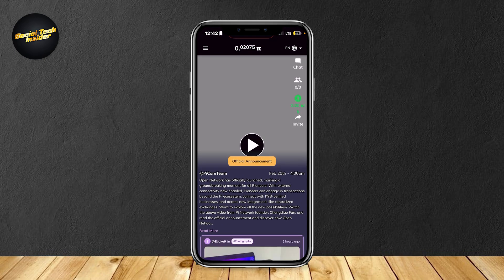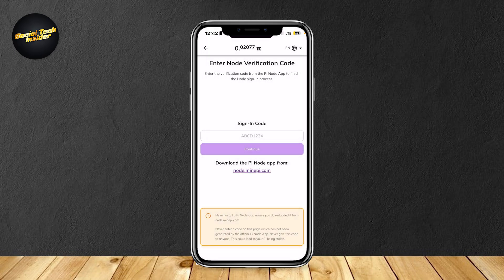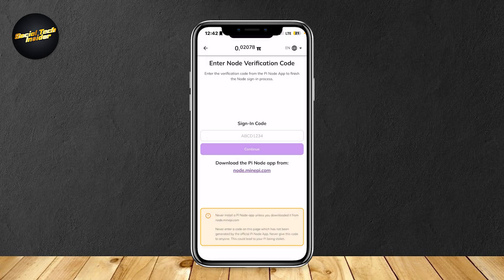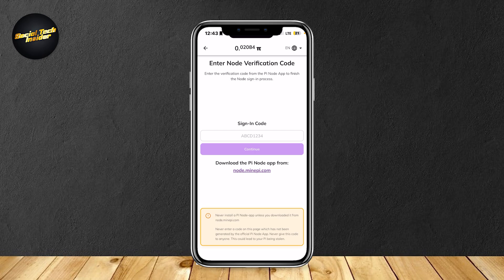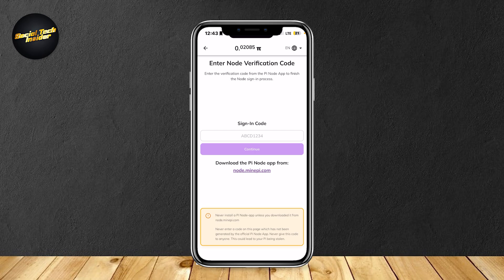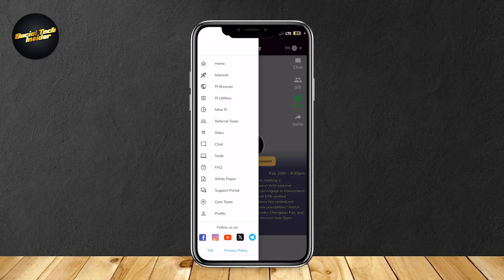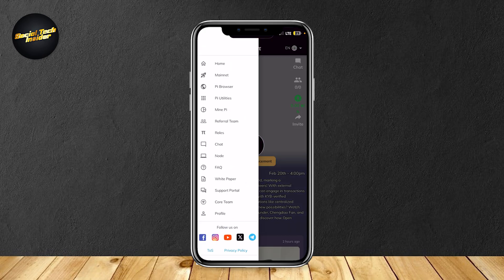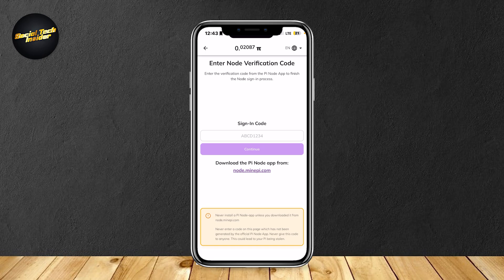How to Run a Pi Network Node & Start Earning Pi (2025) | Social Tech Insider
Learn how to run a Pi Network node and start earning Pi cryptocurrency in 2025. We’ll guide you through the setup process, node requirements, and the benefits of running a full node. Perfect for those looking to contribute to Pi Network’s decentralized ecosystem.